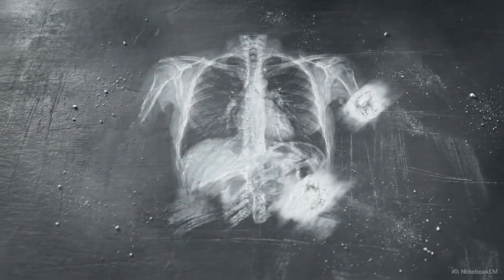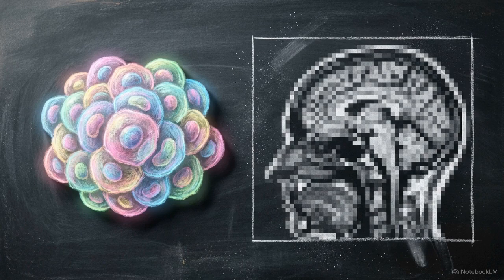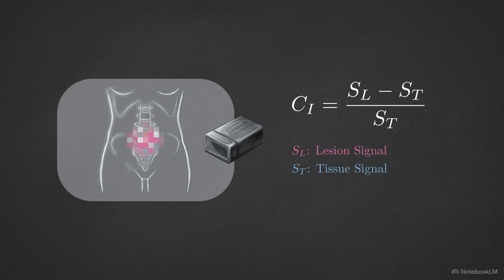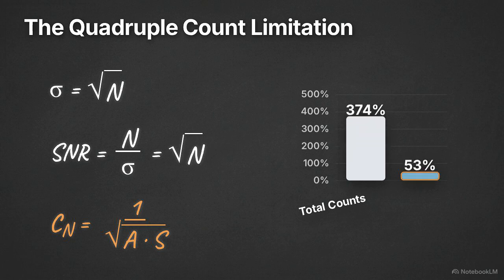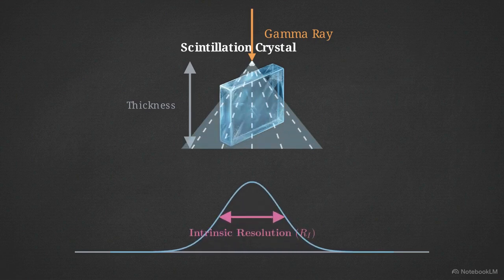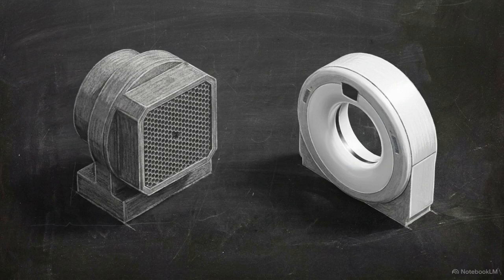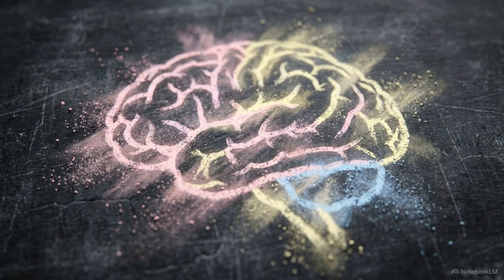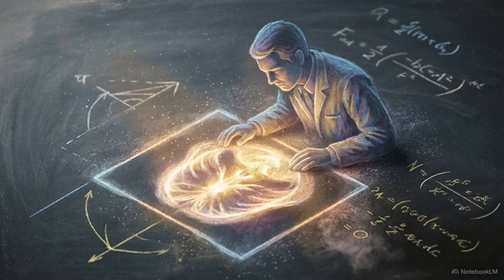Nuclear Medicine Image Quality Made SIMPLE 🔥 | Contrast, Noise & Resolution (FRCR High-Yield)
Master the three pillars of nuclear medicine image quality—contrast, noise, and spatial resolution—with key factors affecting gamma camera and PET imaging. Perfect for FRCR Part 1 revision.